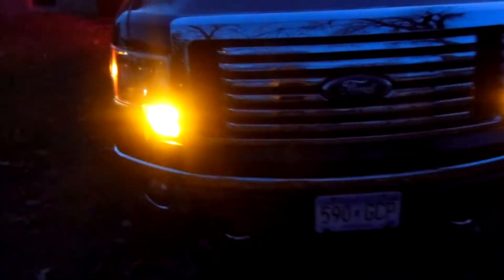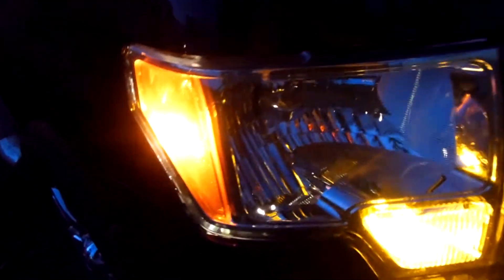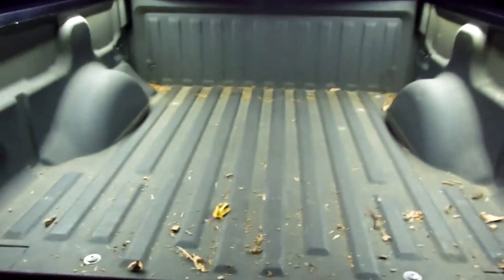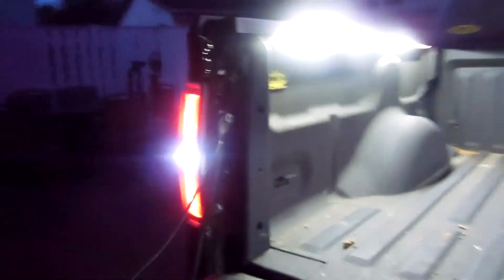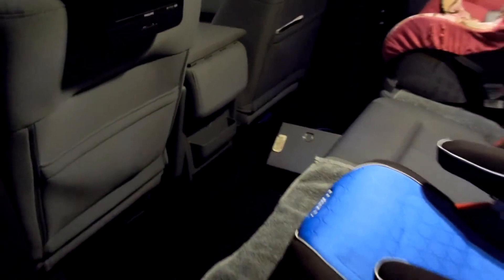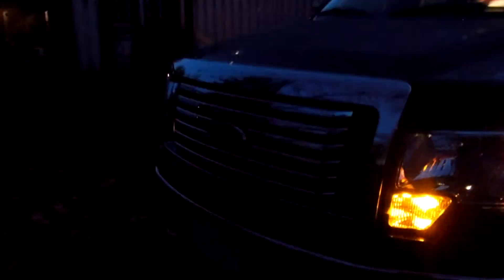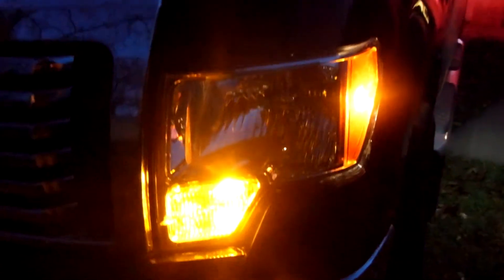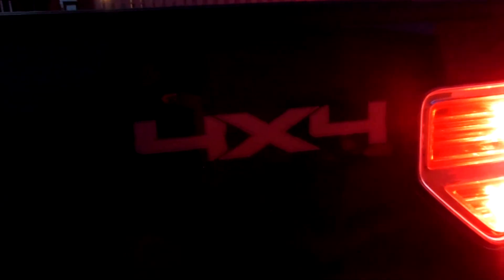2009-2013 Ford F150 Complete LED Conversion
Quick walk around of my Complete LED conversion for my 2011 F150 to LED replacement bulbs

Here are all the part numbers needed for the conversion:

Front Turn/Running lights 2 Amber 3157-R45-T
Brake/Running lights - 4 Red 3157-R45-T
License plate lights - 2 natural white WLED-WHP5
3rd Brake and Cargo lights - 3 Cool white WLED-CWHP18-TAC
Puddle Lights - 2 Cool white 3022-CWHP4
Front Side Markers - 2 warm white WLED-WWHP15-TAC
Bed lights - 4 cool white WLF-CW60SMD
Weatherproof rocker switch for bed lights - 1 WRRS-SP
Front Interior Map lights - 2 warm white WLED-WWHP15-TAC
Rear Interior Dome light - 1 warm white UPCB-WWHP30-T10
Rear Interior Reading Lights - 2 warm white 4210-WWHP6

Reverse lights were purchased from Ebay, as Superbright only had 1 Watt 921's available.  Search "921 5W LED" and you will find them.

Mirror turn signal reflectors were purchased from advanced auto parts but superbright will have something similar.

Also plan on building my own RGB LED ambient foot well lighting for the front and back all controlled via a remote and puddle lights for rear doors.